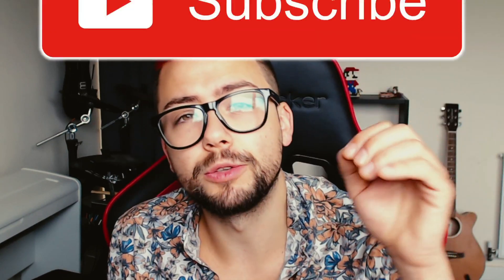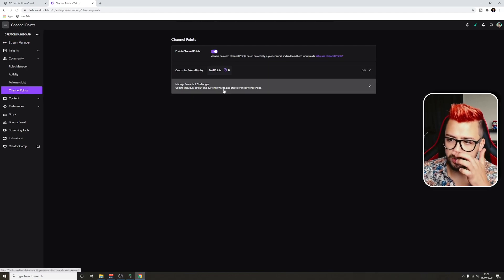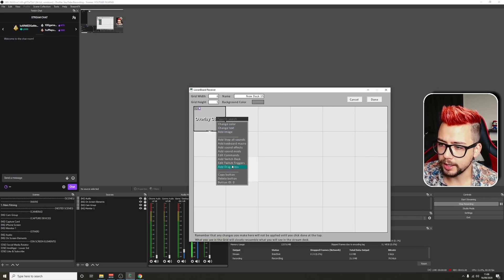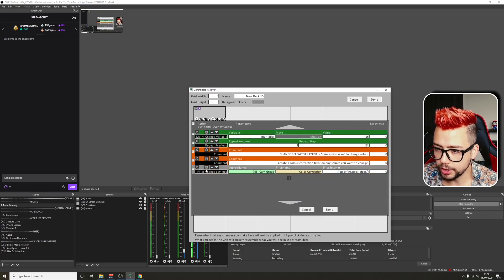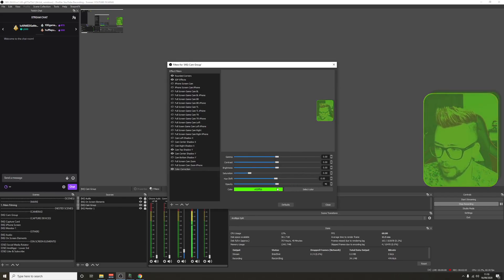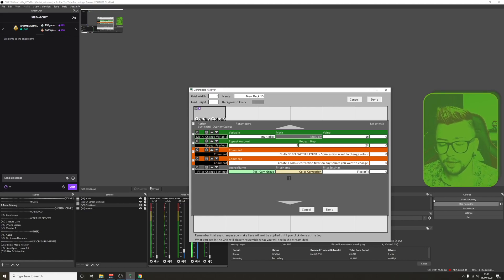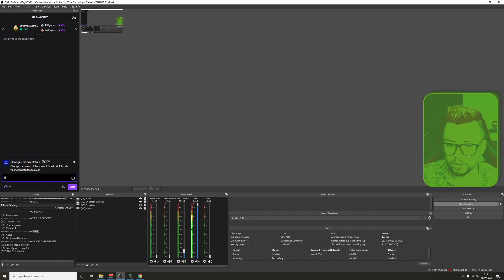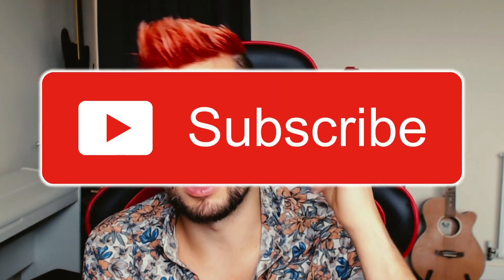Let Twitch Viewers CHANGE THE COLOUR OF YOUR OVERLAY With LIORANBOARD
Coming at you with some more crazy ideas for making your Twitch streams more interactive! Using a combination of Lioranboard and a colour correction filter we can allow users to type in a HEX code to change our overlay to that colour! CRAZY!

Upgrade Your Streams!

Tools I Can’t Create Without!